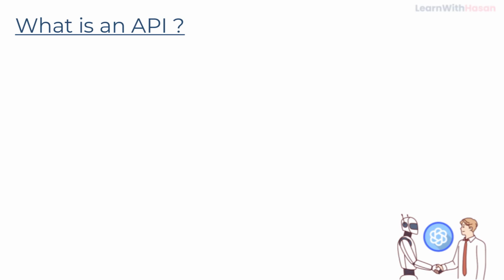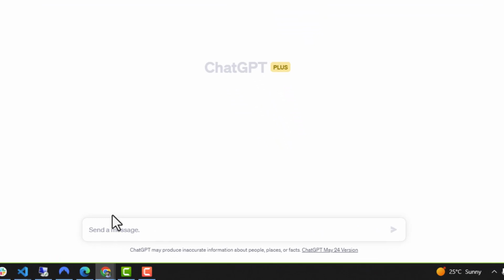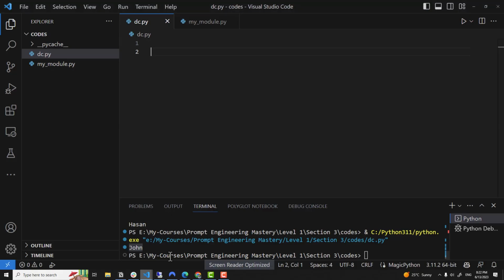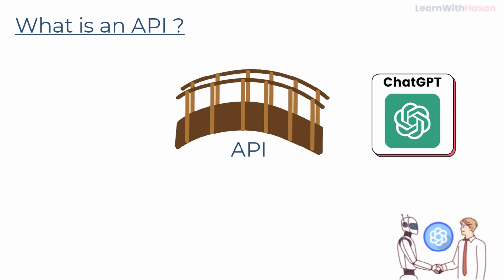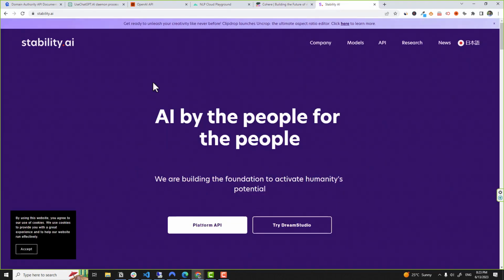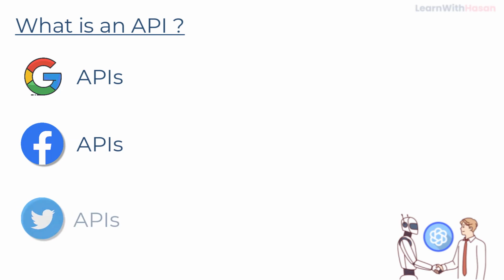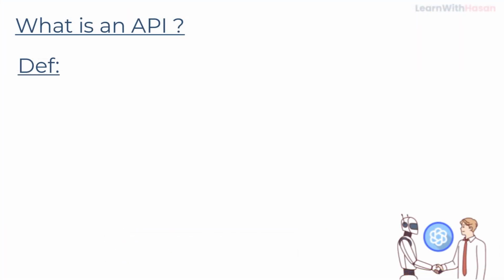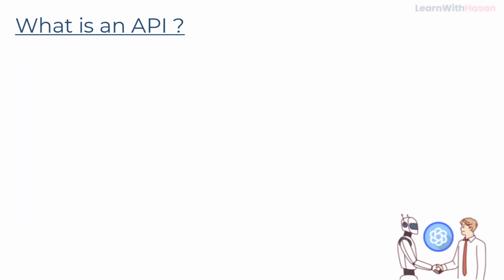14 what is api